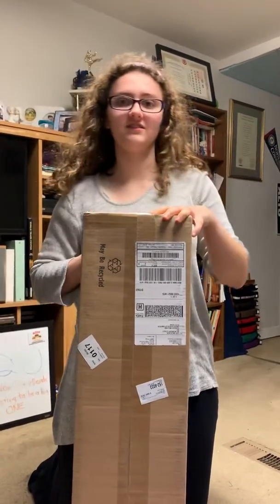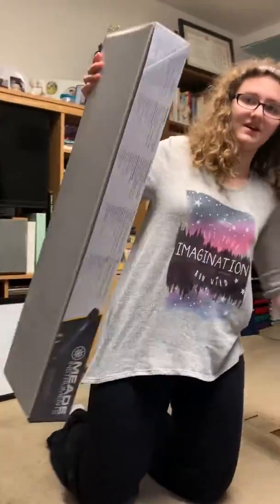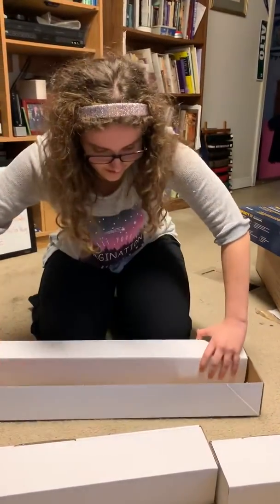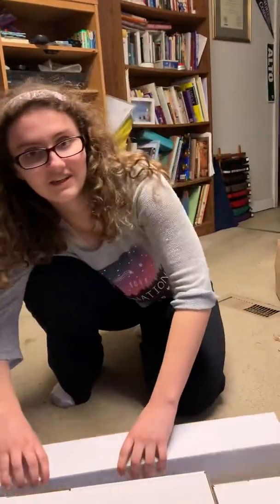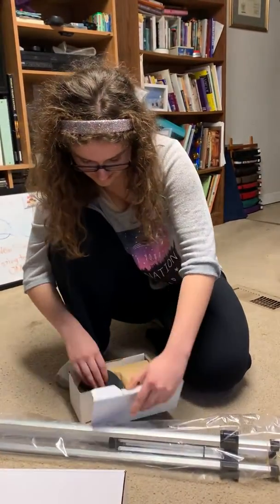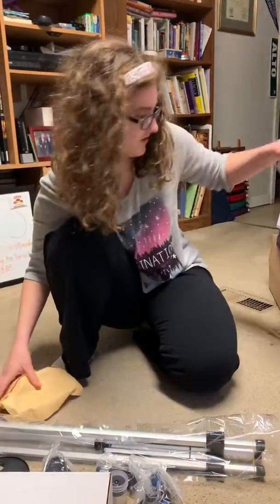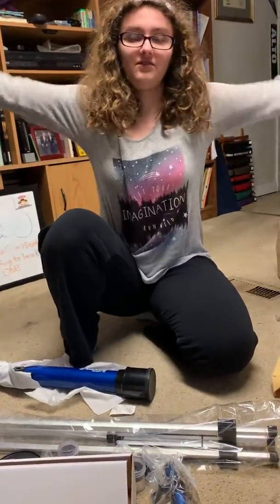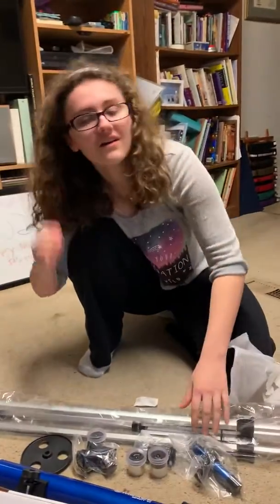MRM 2 Vlog: Telescope Unboxing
This video is not meant for kids.